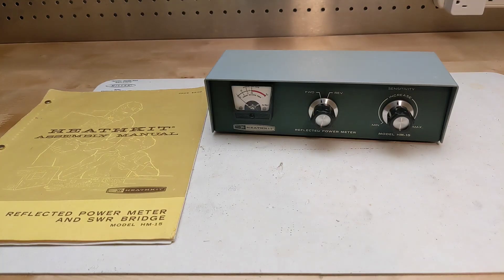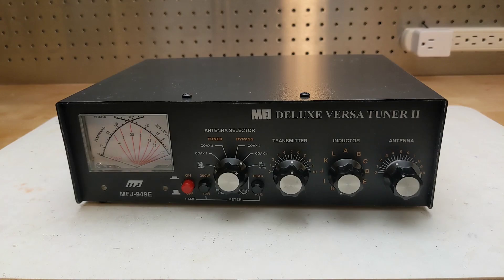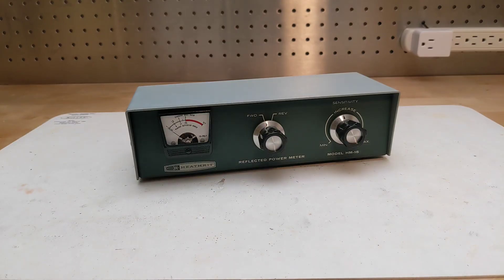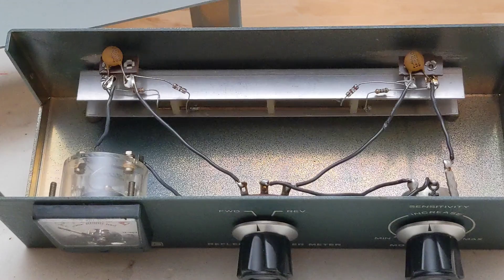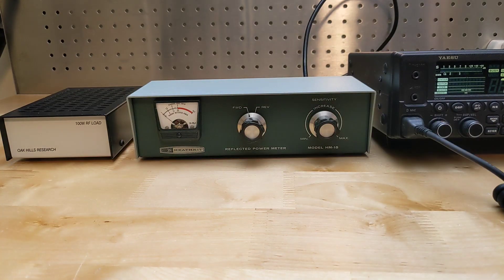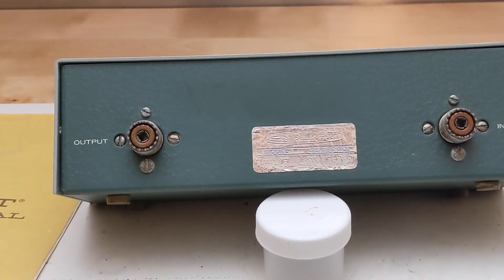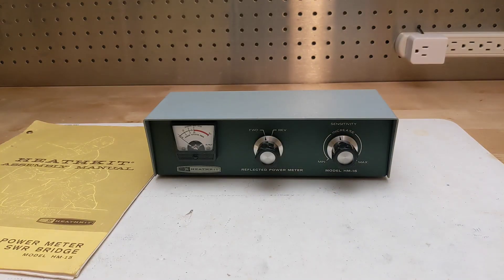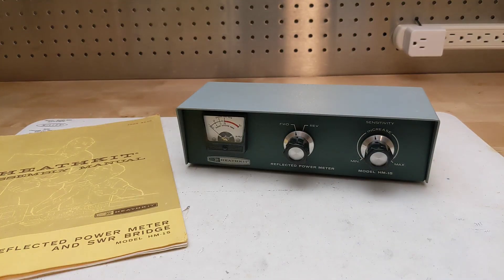The Heathkit HM-15 Reflected Power Meter and SWR Bridge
In this video I take a look at a piece of vintage amateur radio test equipment, the Heathkit HM-15 Reflected Power Meter and SWR Bridge